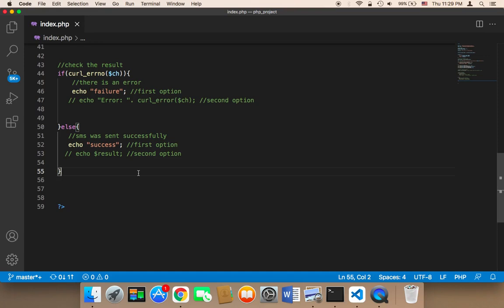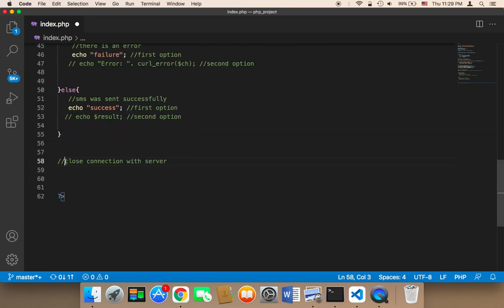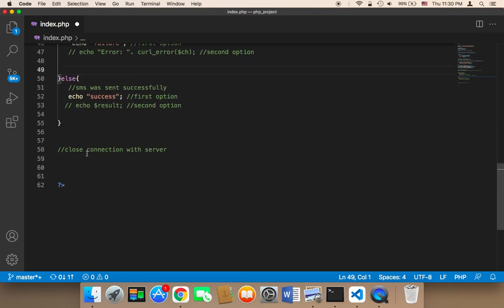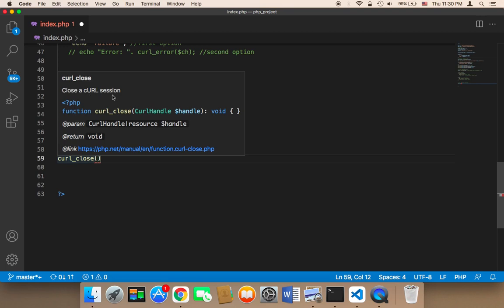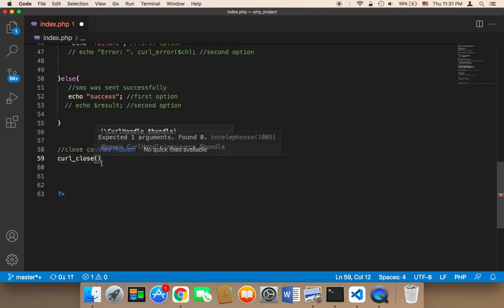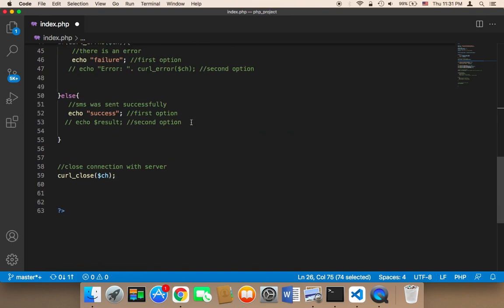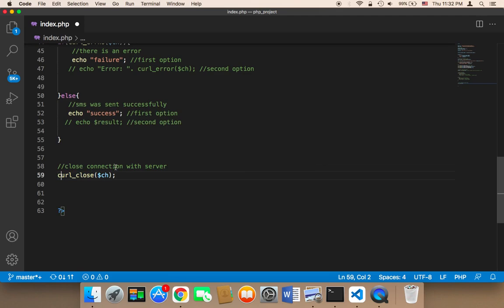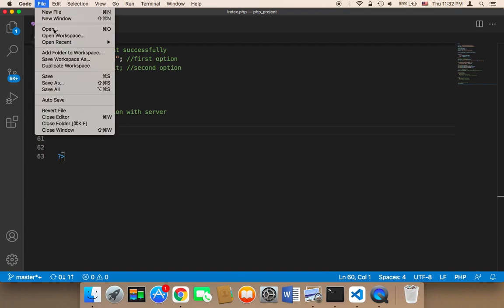Create SMS Sending System Using PHP - Part 16